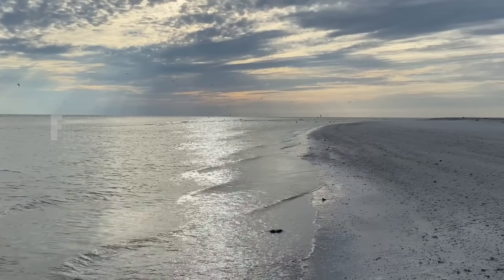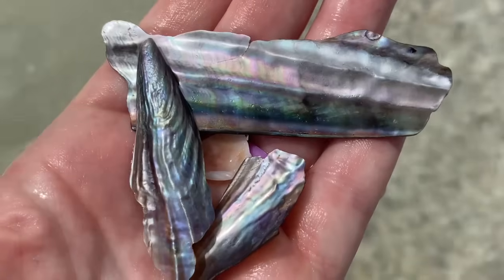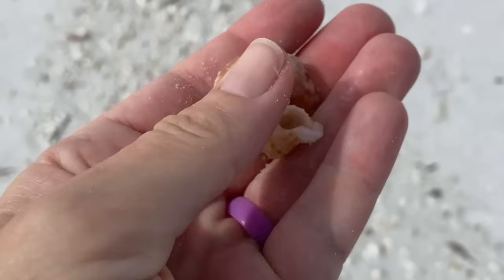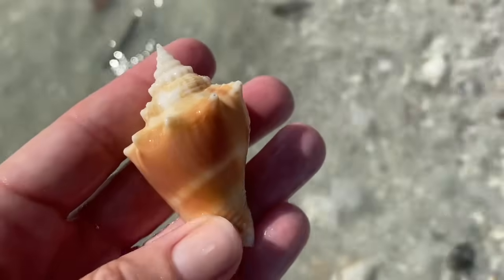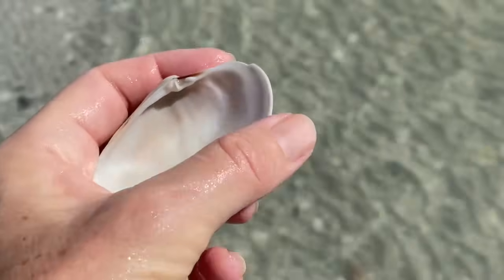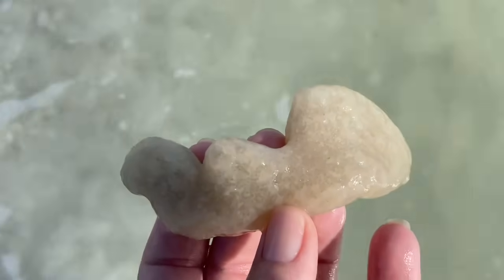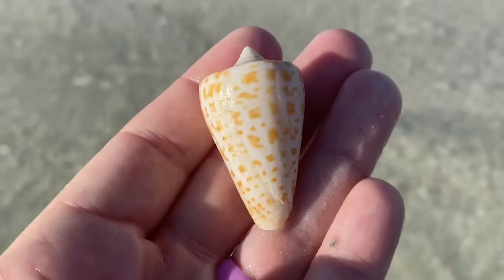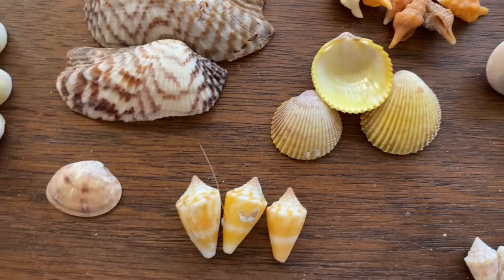Looking for shells on an island. Florida islands are covered in seashells and I'll ID them all!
Looking for shells on an island is that one step up from looking for them on the beach. Sure, we have fabulous beaches here in SWFL, but our islands are really pretty special and Dickman's Island was pretty good to me once again.

Let me help you find shells and tell you about the beach for 2 hours!

Waterproof backpack
Florida's Living Beaches Book
Bivalve Seashells of Florida
Every day Water Shoes
Water shoes with a little oomph
Cressi face mask and snorkel
Hand rake
Acid Magic SAFE ACID
Kitchen Scale
Swim pants